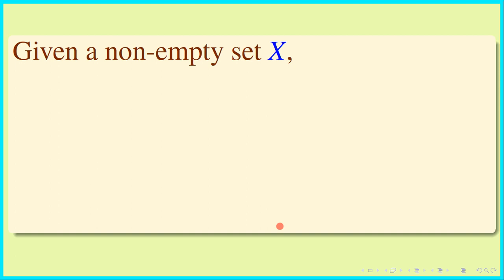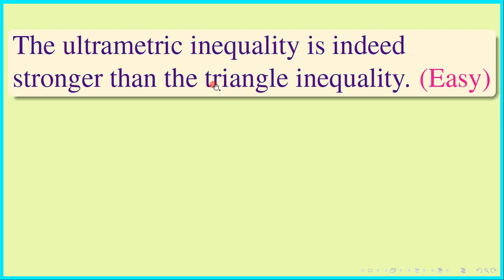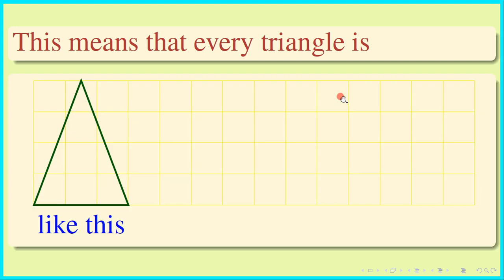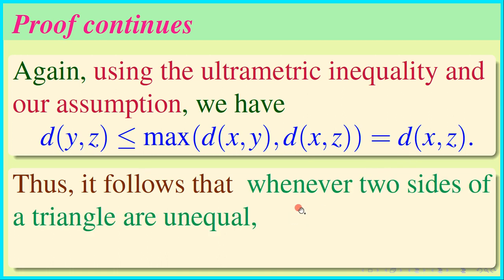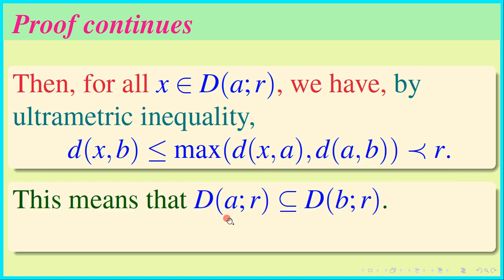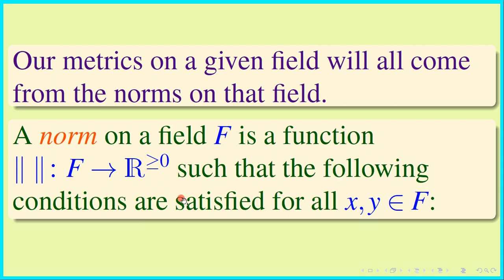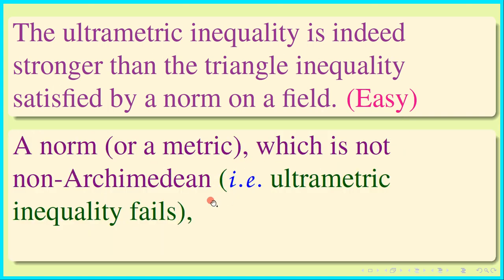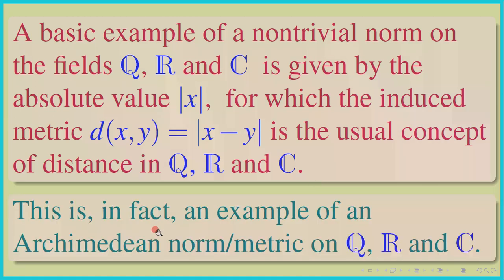Some Fascinating Facts From The Non-Archimedean World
In this series of videos, we share a few extremely
interesting facts from the world of
non-Archimedean metrics and norms. Next video is coming up soon